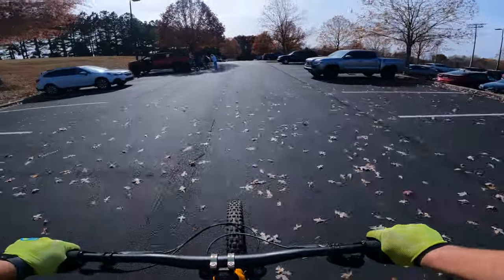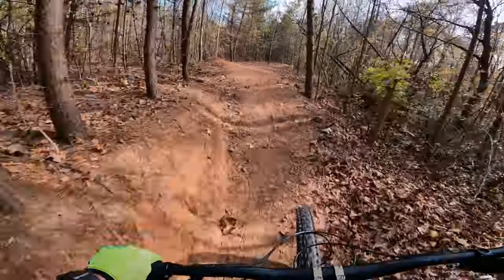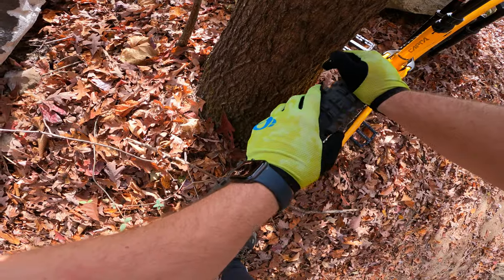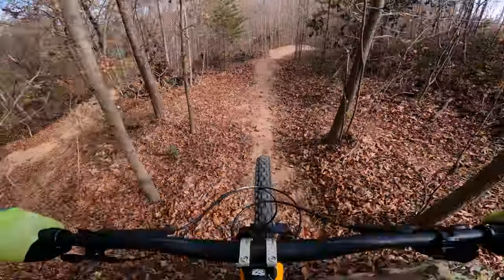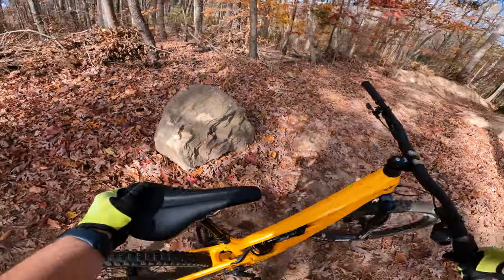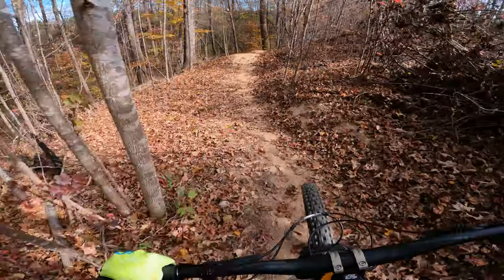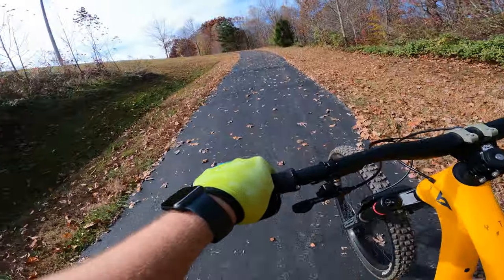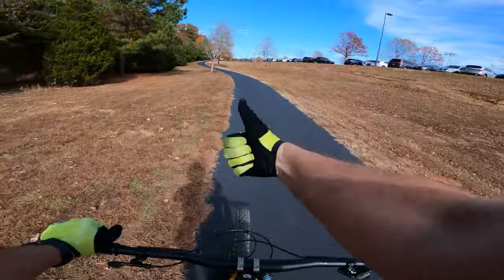My First Big MTB Crash, Problems with my YT Capra? - MTB Vlog 4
Had my first proper crash on my mountain bike...glad I was wearing my full face helmet. The Bell Sanction 2 DLX did me well, wracked my head off the ground pretty good and it held up great! Testing out my new chin mount as well, I like it a LOT better than the chest mount I was using previously. This video is primarily me just rambling on about my 2023 YT Capra Core 3 Mx, issues I've had, and upgrades I want to do.